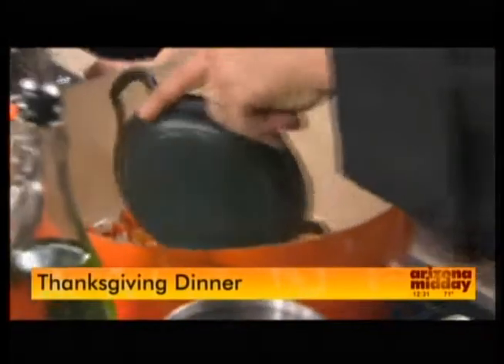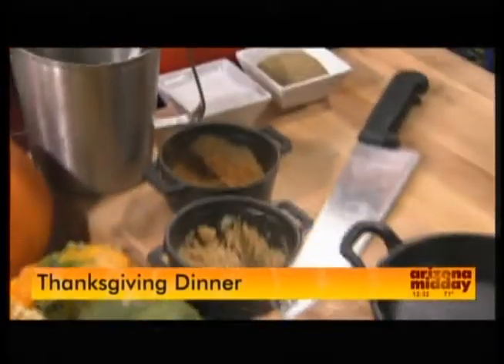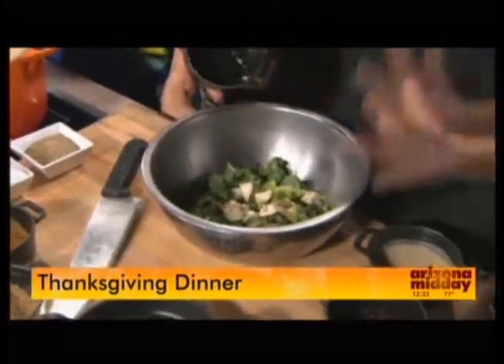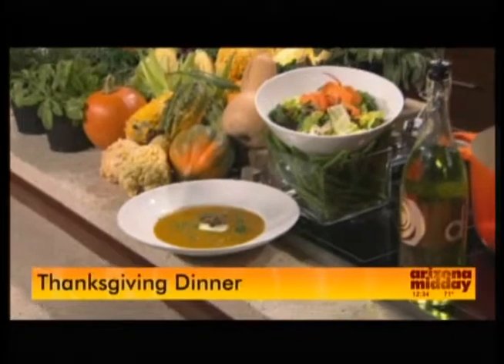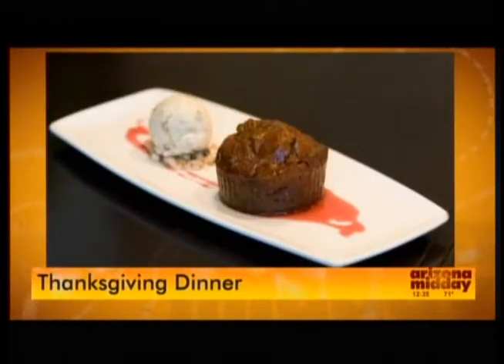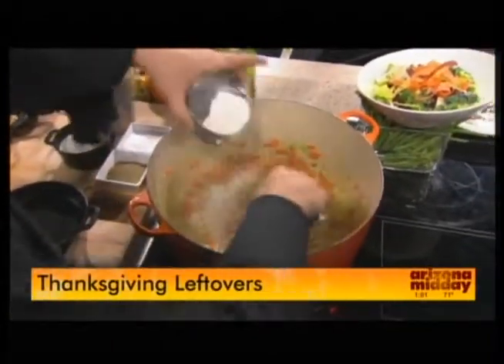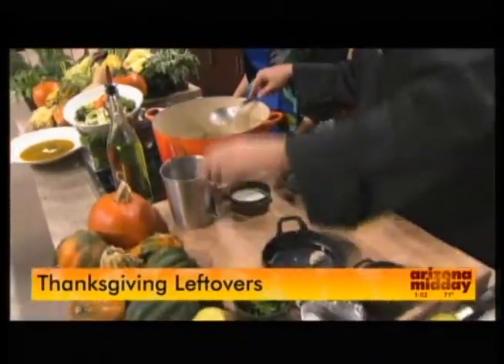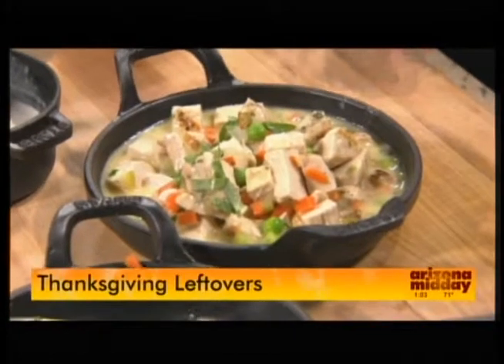Thanksgiving at District American Kitchen and Wine Bar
Thanksgiving at District American Kitchen and Wine Bar on Arizona Midday KPNX 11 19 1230PM District